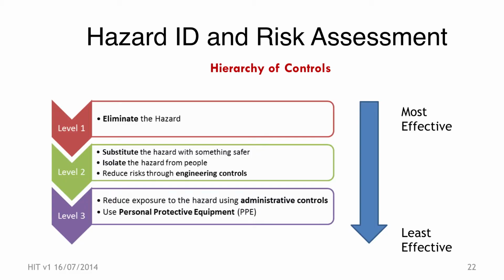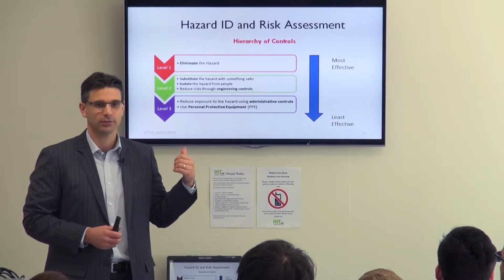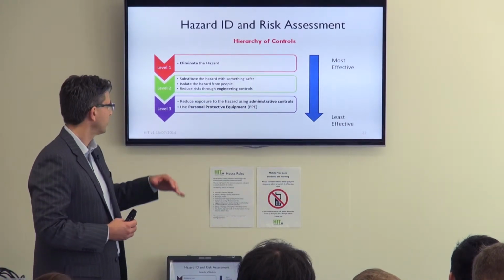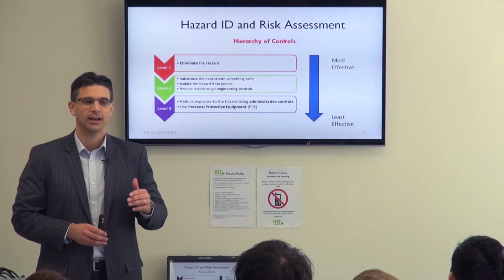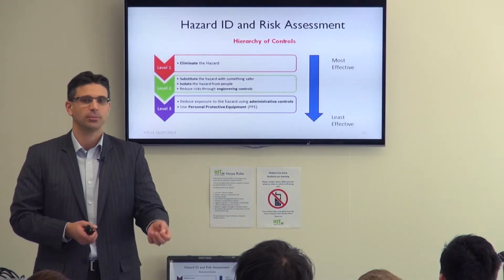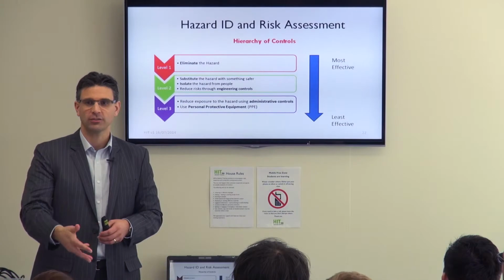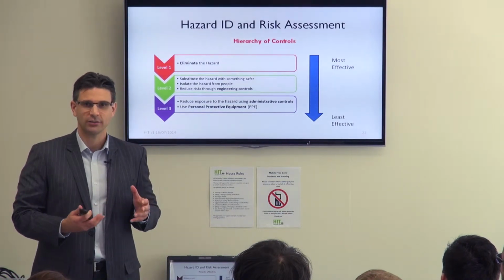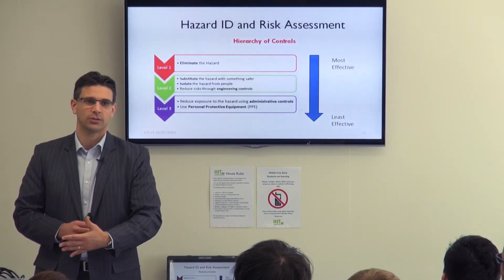HITsa session 1 part 3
HITsa Industry Training - Session 1 presentation - part 3
Work Health and Safety / Industrial Relations
- Manage Diversity
- Implement and Monitor WHS practices